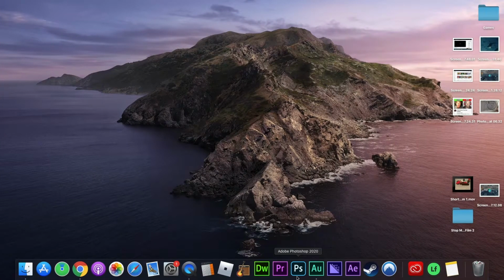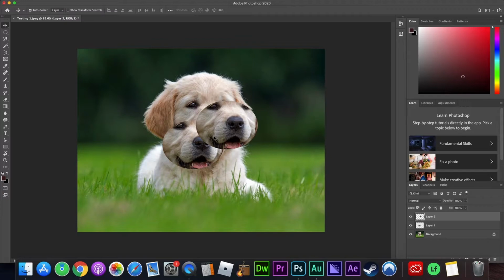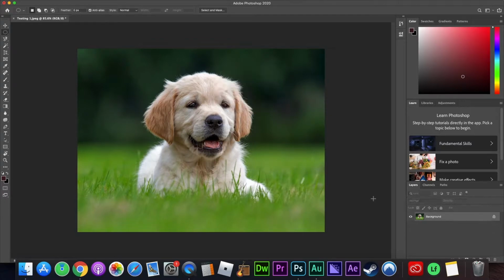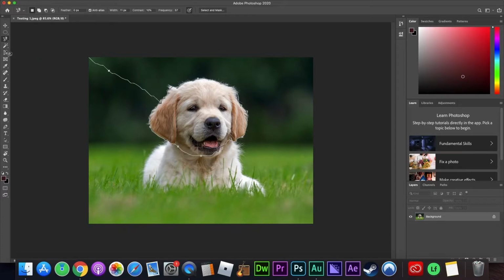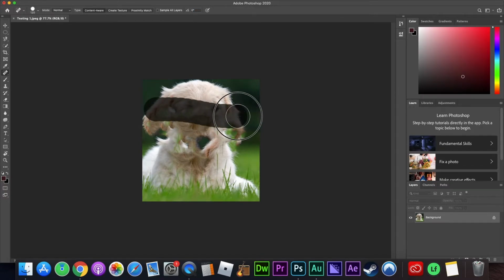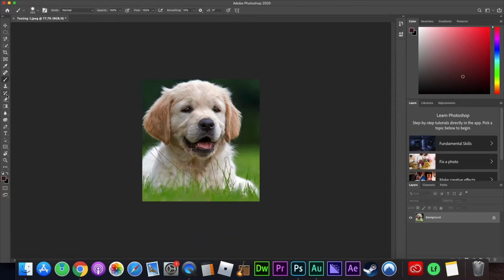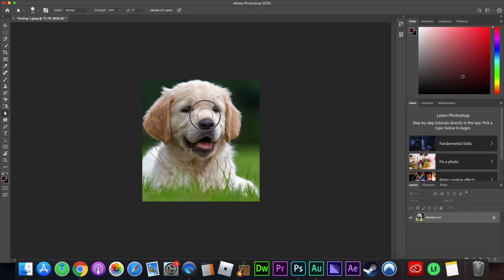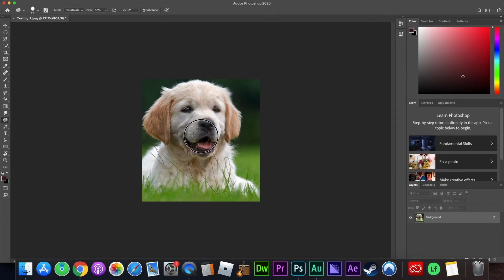The Basics Of Photoshop!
In this video, I will be going over some of the core photoshop features available to you upon opening it.